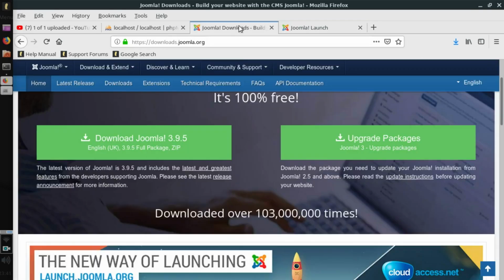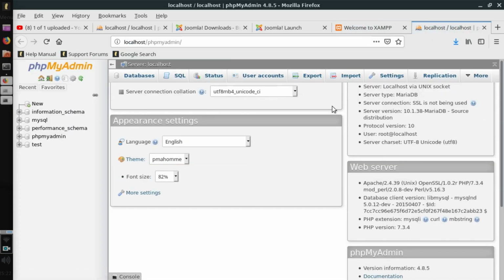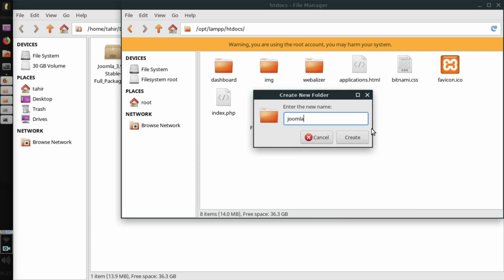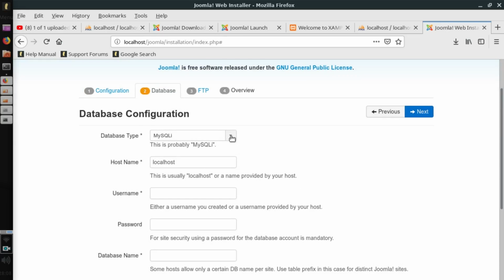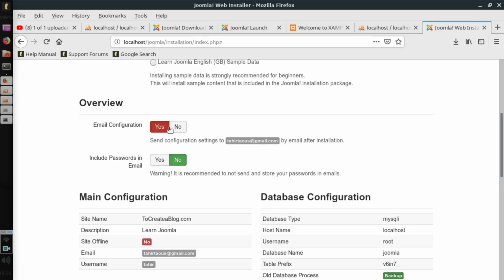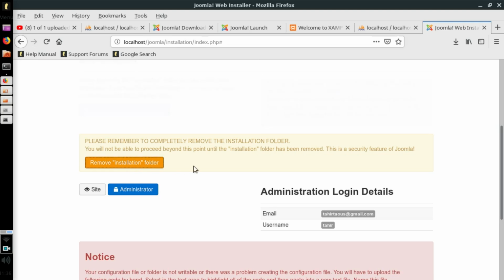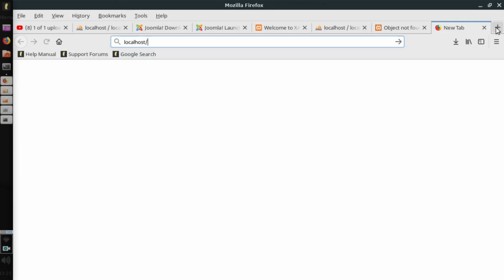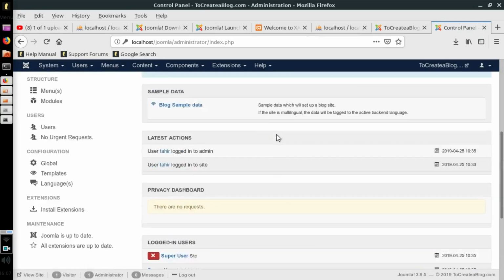How to install Joomla in Linux Localhost XAMPP 2019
How to install XAMPP Server in Linux via Terminal?